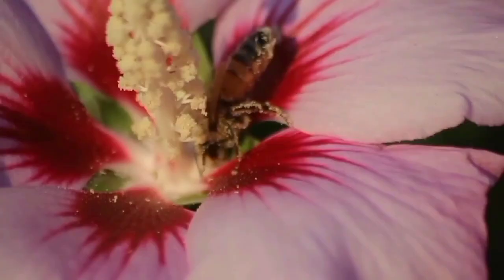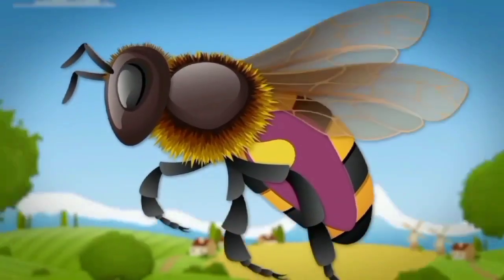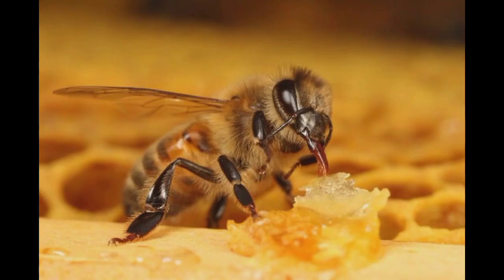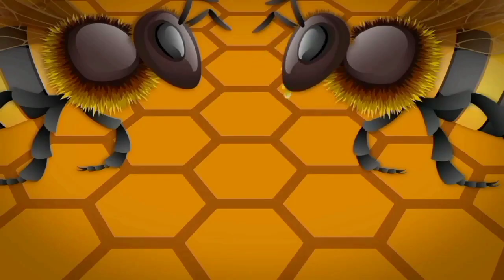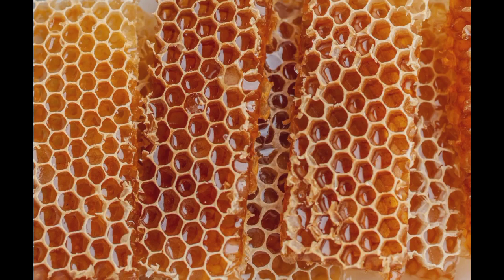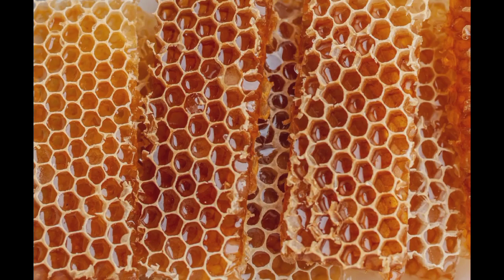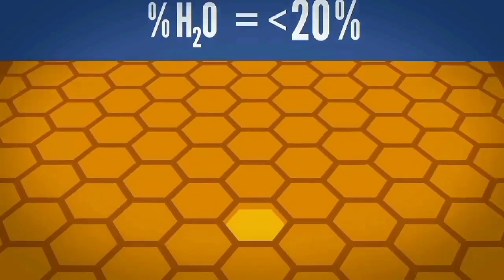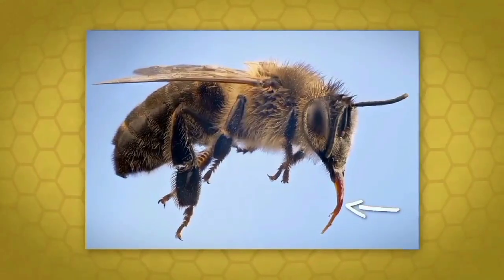Honey making process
how bees make honey
how does bees make honey